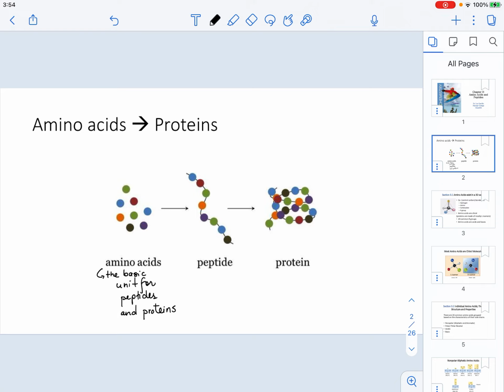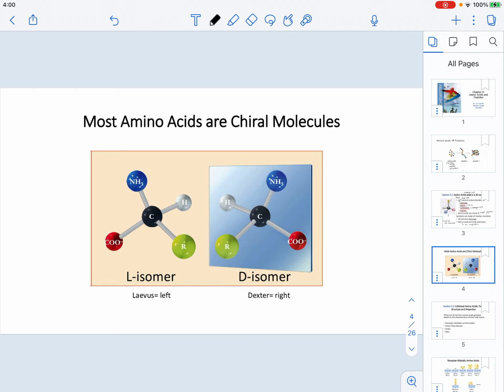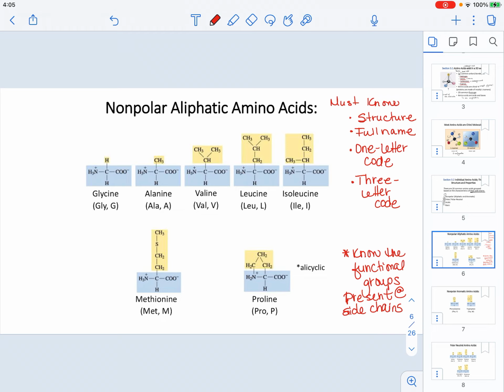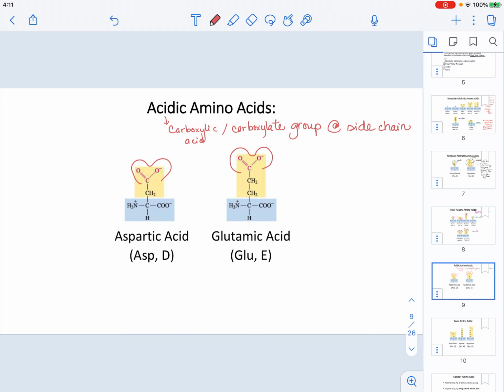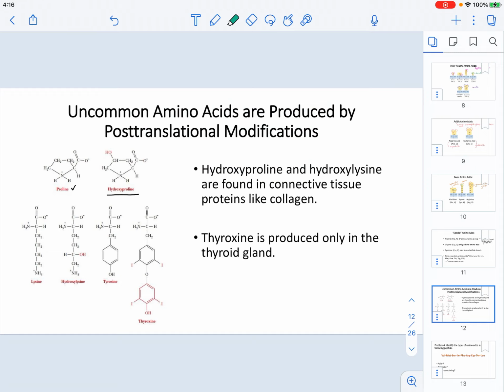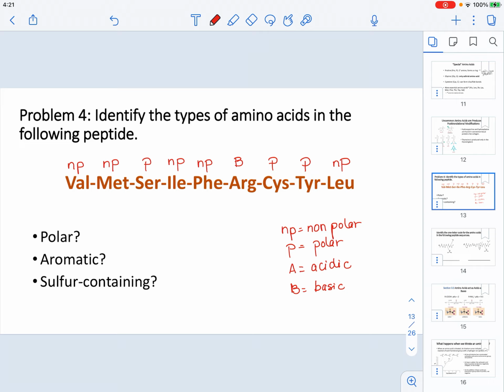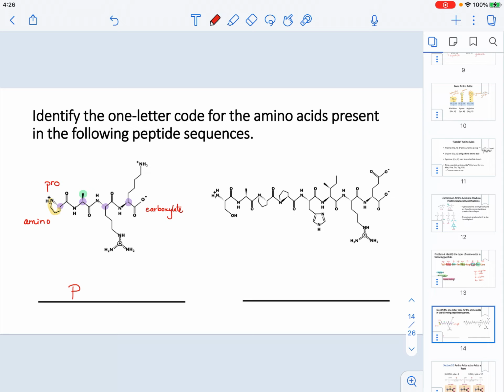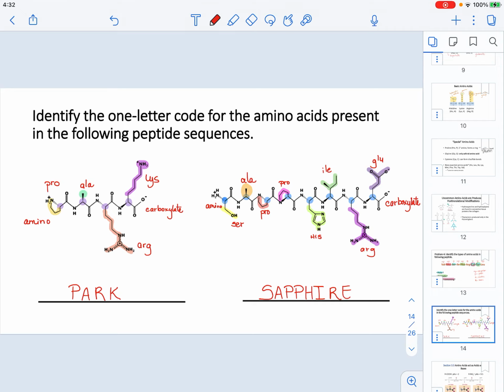CHEM205_CH3 Amino Acids and Peptides Part 1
This video series explains the chemical  properties of amino acids and how they form peptides and proteins.